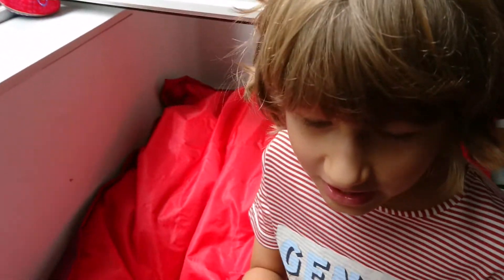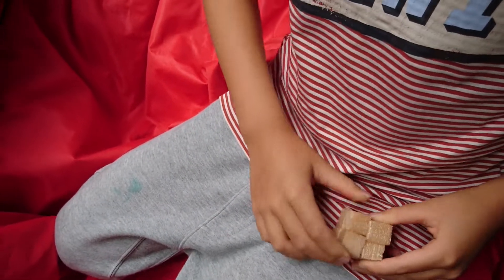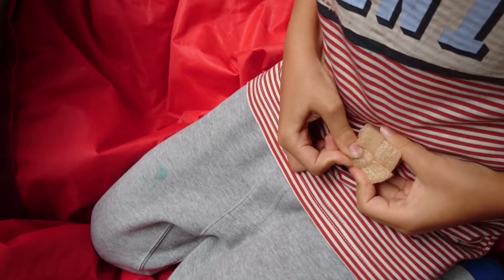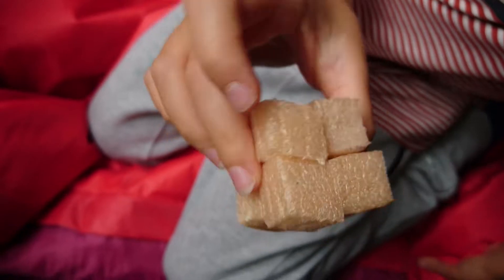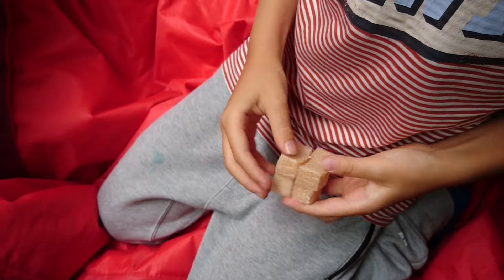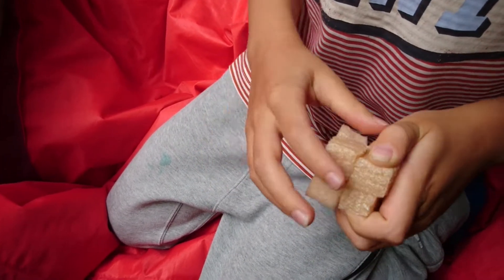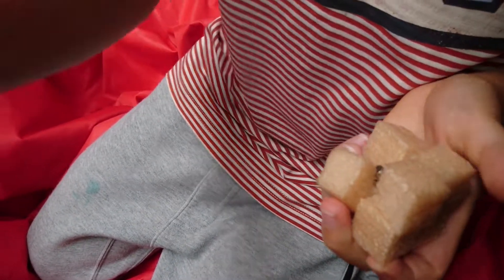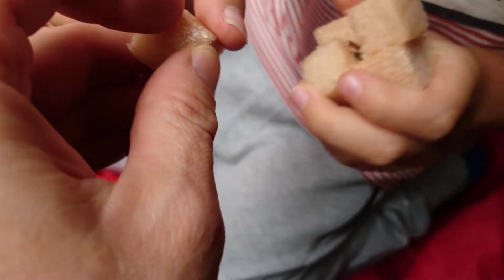Simon made his own foam 2x2 Rubik's Cube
Simon saw this design in a video by Mathologer and adapted it slightly (Mathologer used glue and no screws). He had dreamt of making a cube like this for months, but the idea of crafting one from wood seemed too complicated. Today it occurred to him that he can make the design using his new woodlike foam and press iron screws into the foam to hold the magnets! On to the wooden model now!